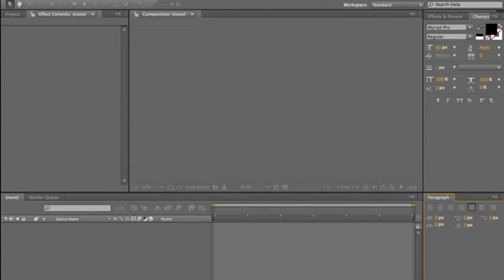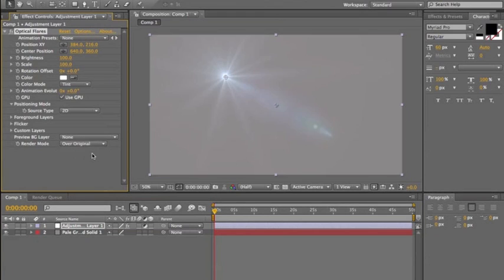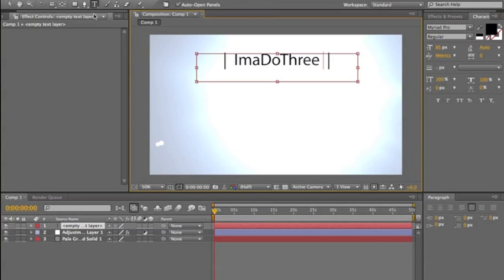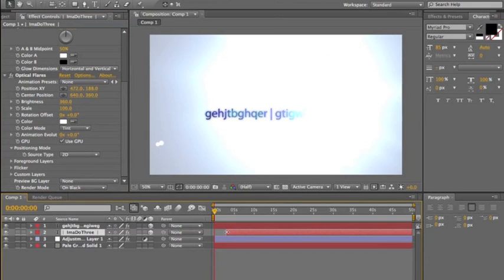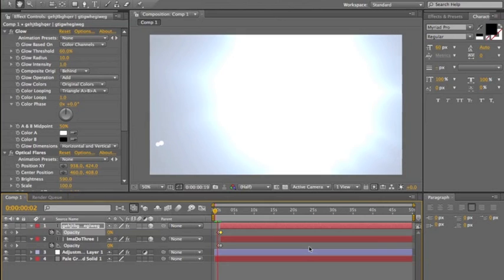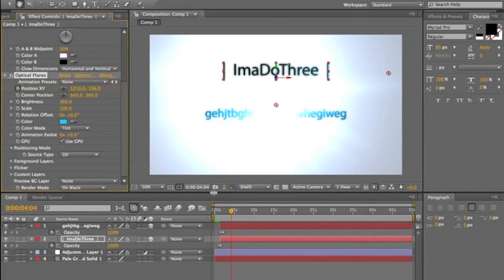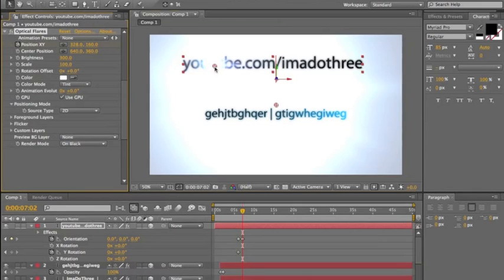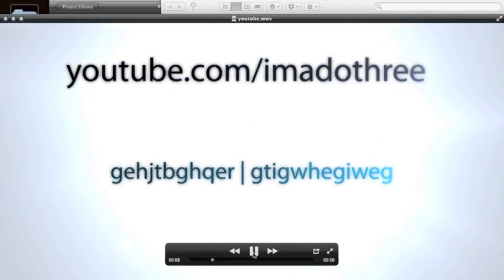How to make xXLargeFarvaXx Intro in Adobe After Effects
Intro used by large farva the nascar 211 trolling pro.

Music..